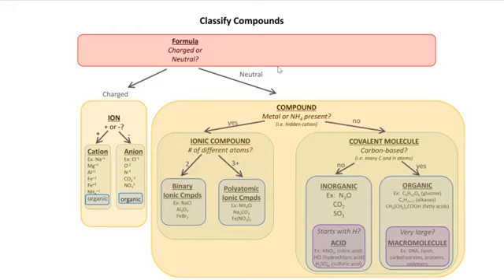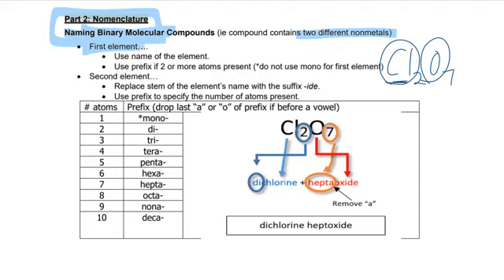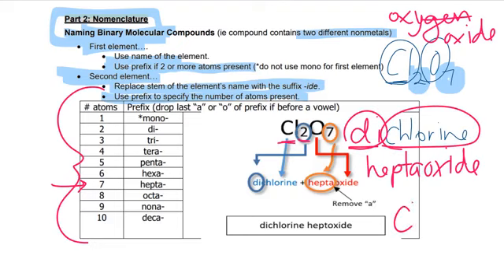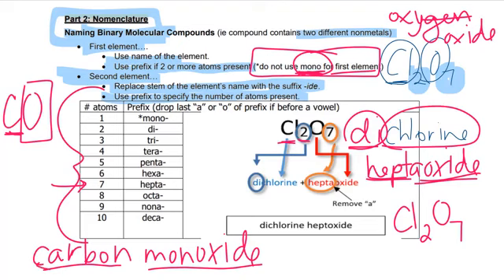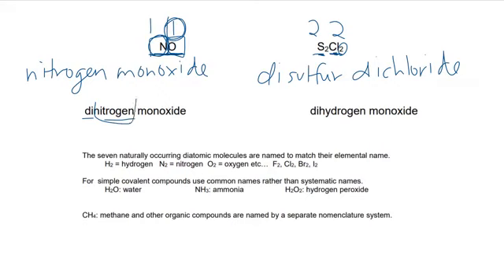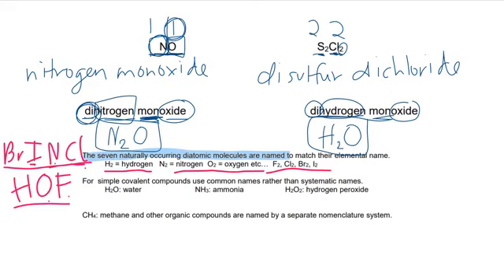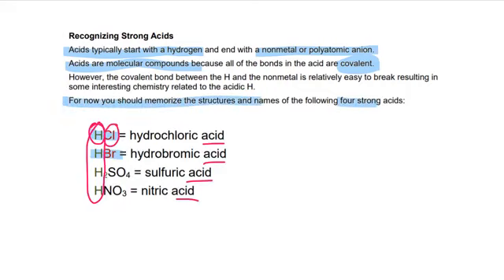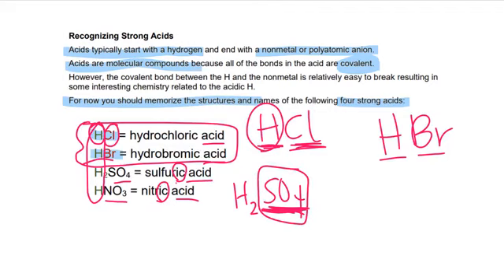Nomenclature of Covalent Compounds